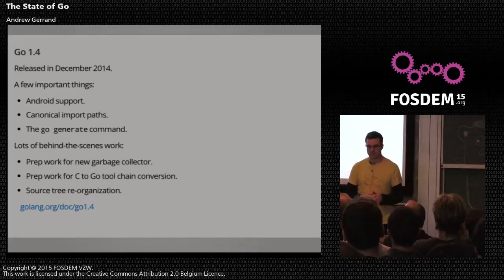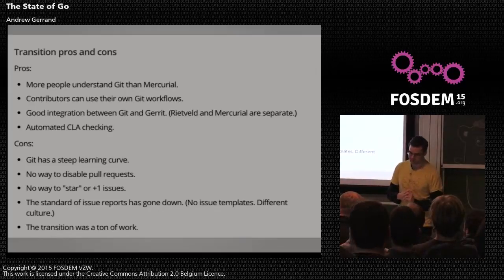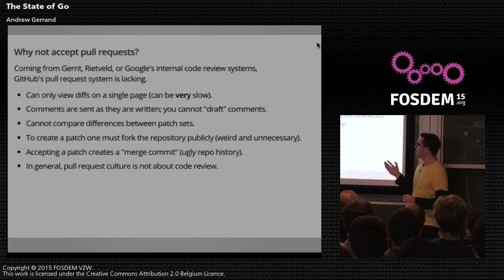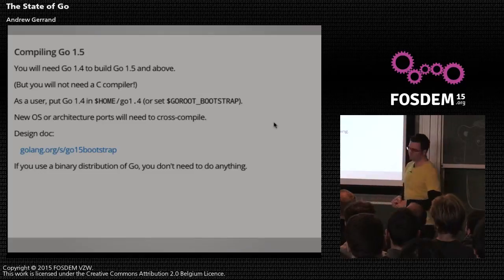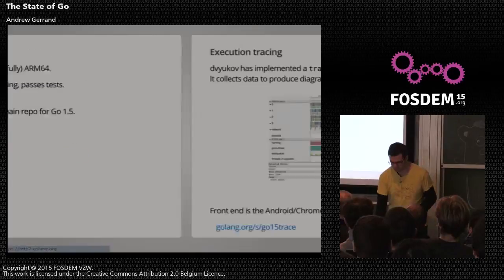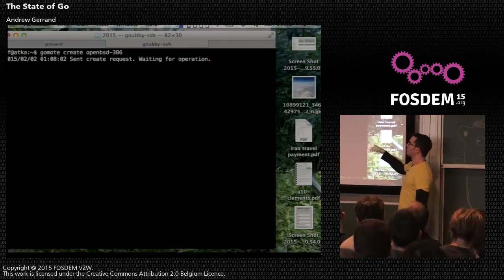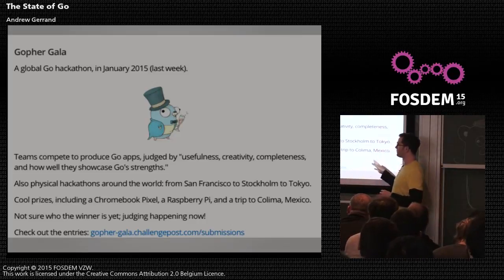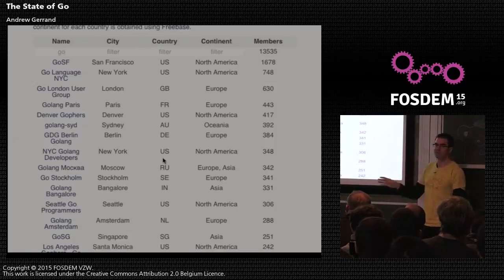FOSDEM 2015 - Developer Room - Go - State Of.mp4